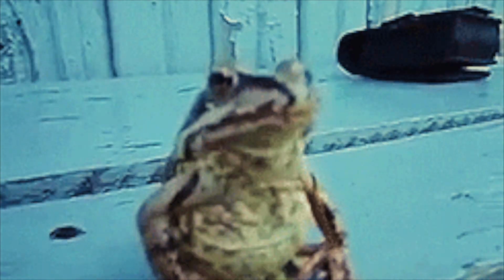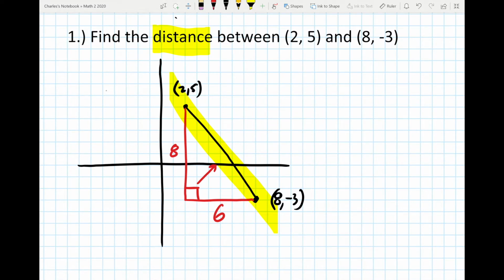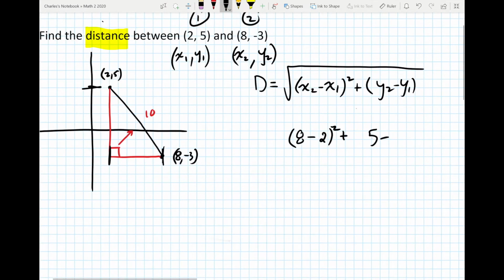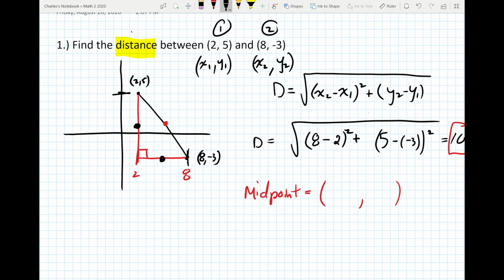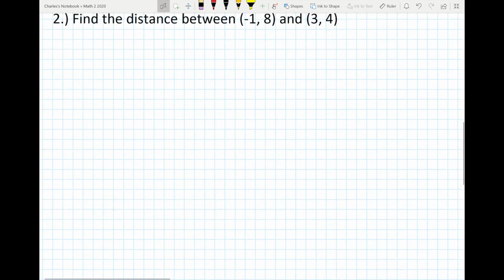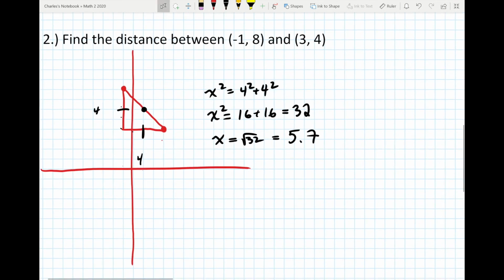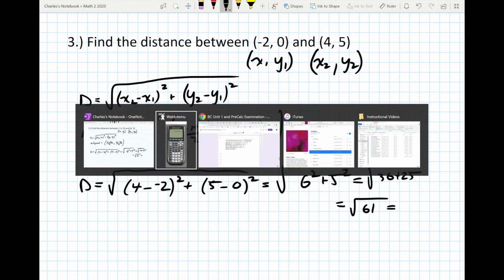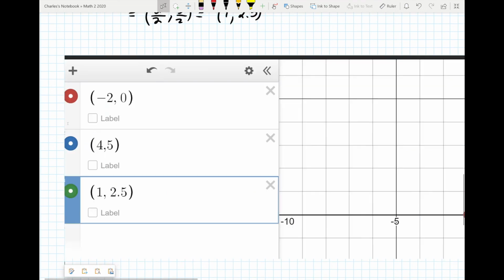Midpoint and Distance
This video shows how to find the midpoint and the distance given 2 points.